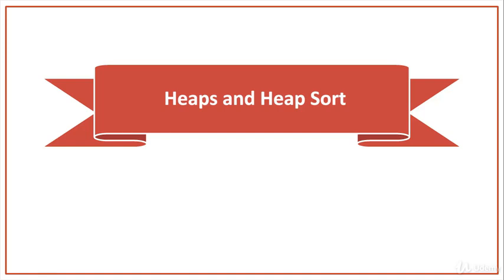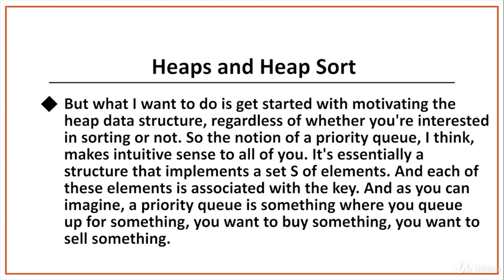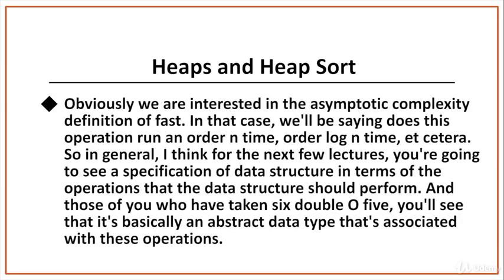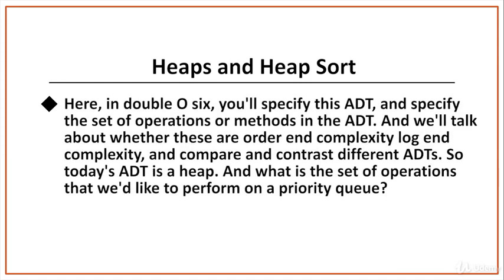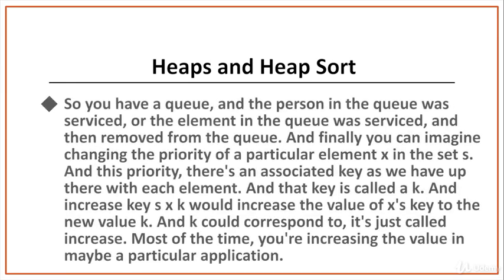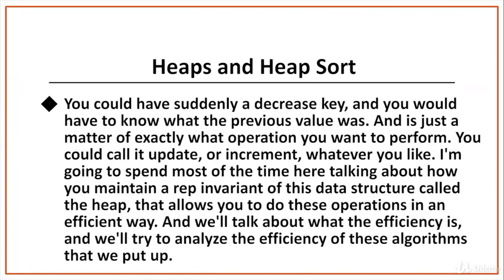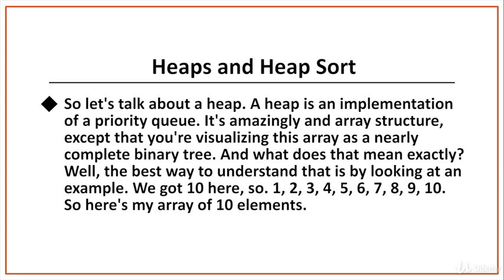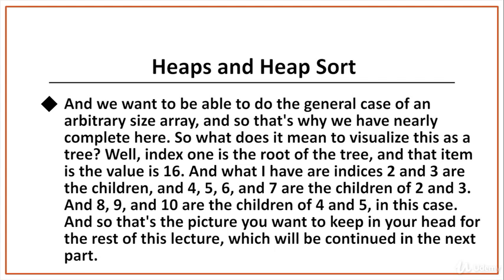Data Structures and Algorithmic Trading: Machine Learning : Sorting Types: Heaps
Data Structures and Algorithmic Trading: Machine Learning
Data Structures and Algorithmic Trading: Machine Learning, Stock Trading, Invest In Cryptocurrency, Build A Forex Robot